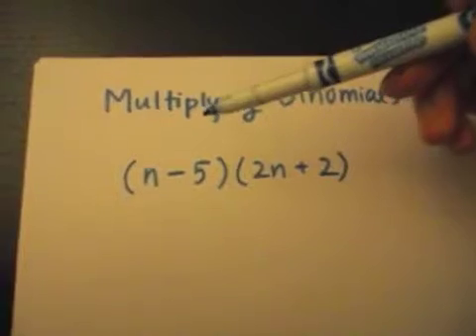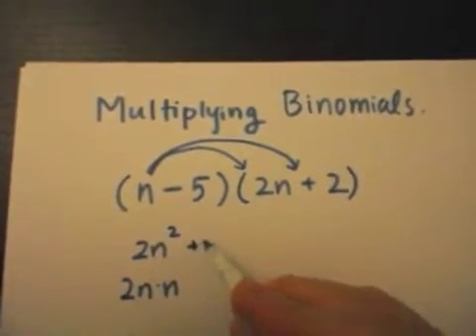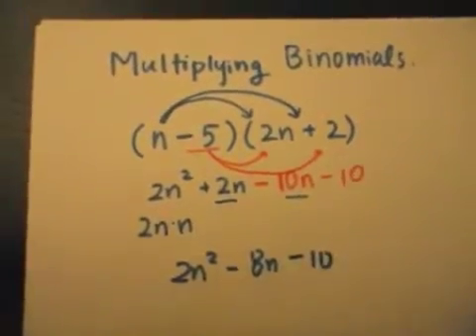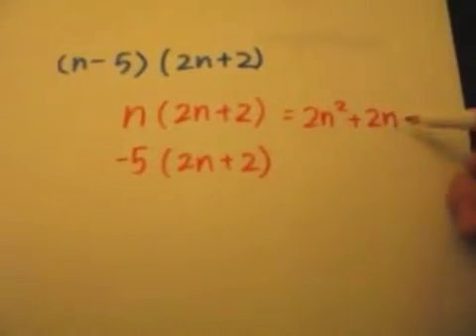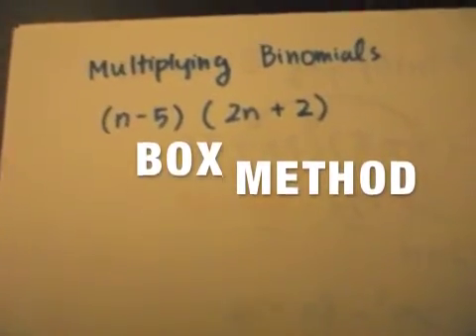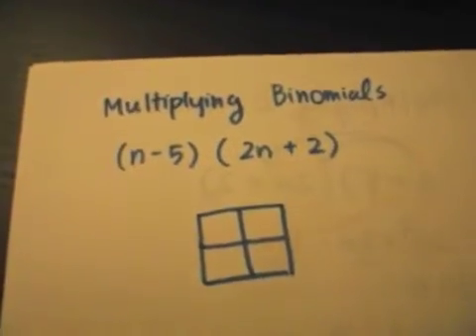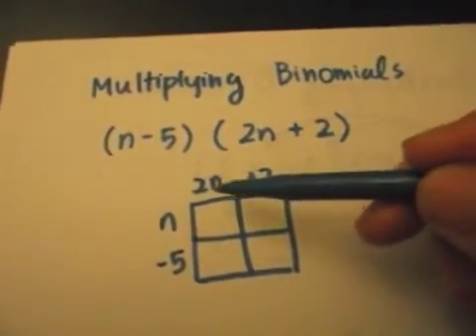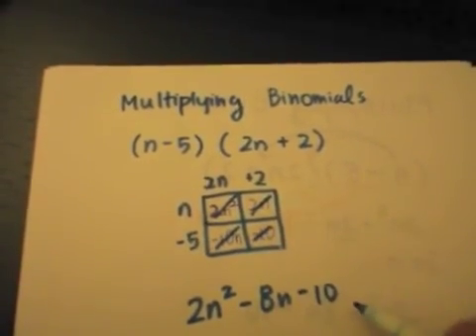Algebra: Multiplying Binomials